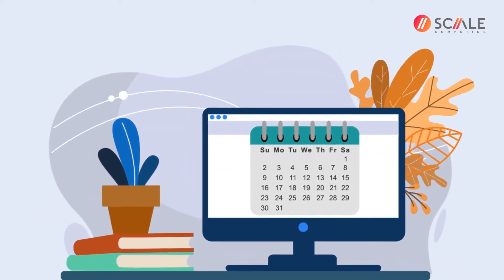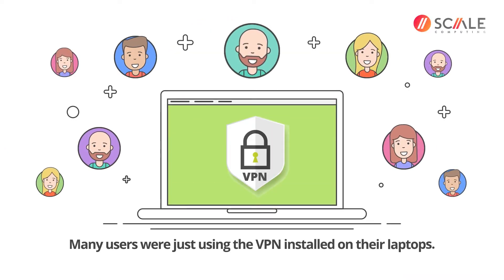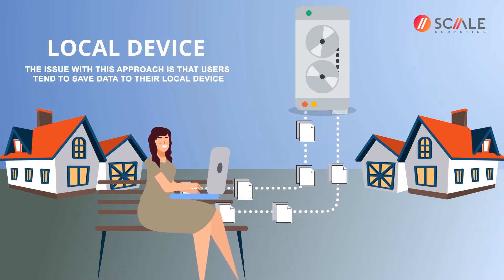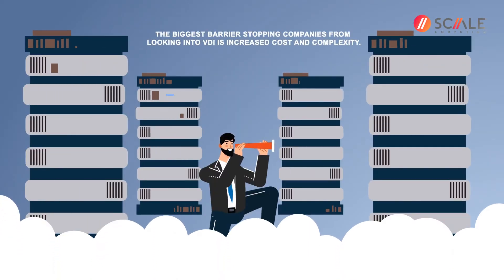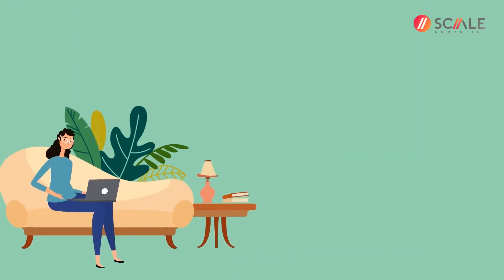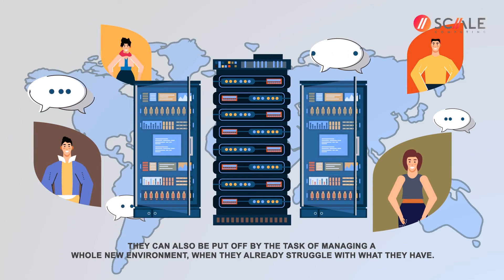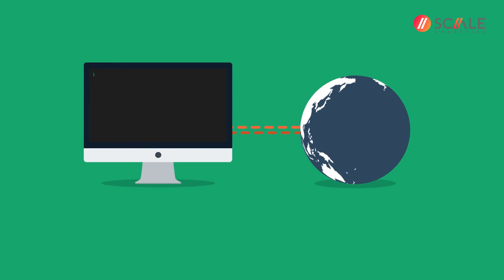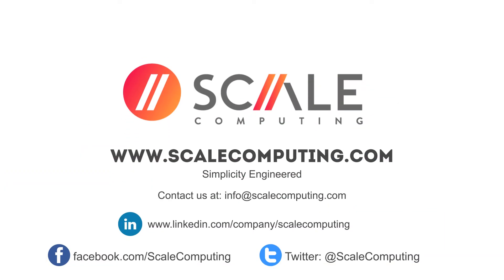Scale Computing Virtual Desktop Infrastructure (VDI)